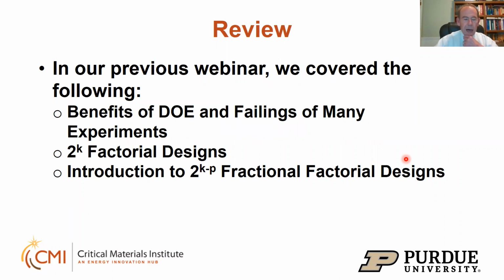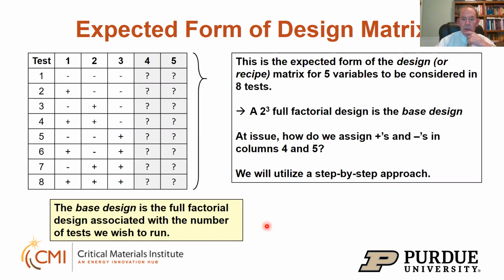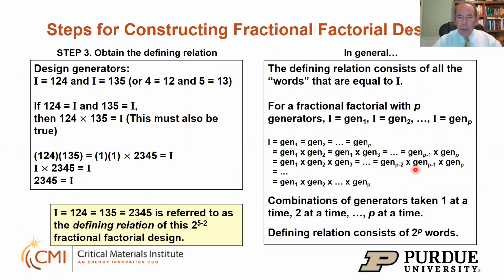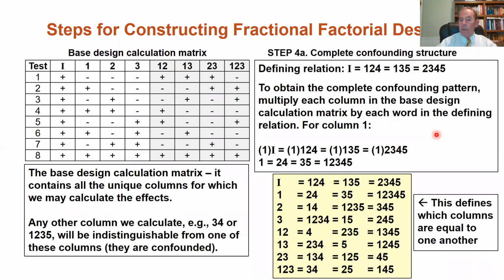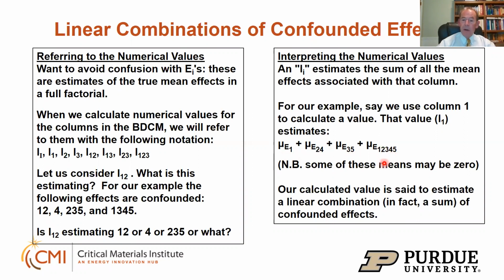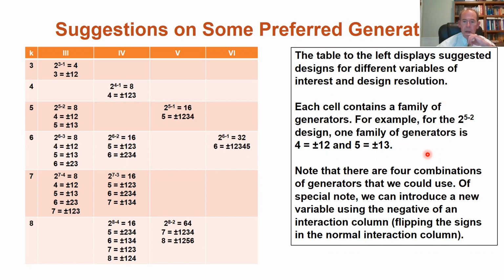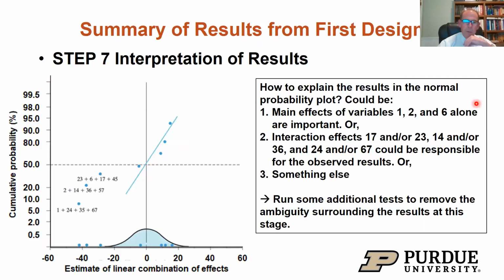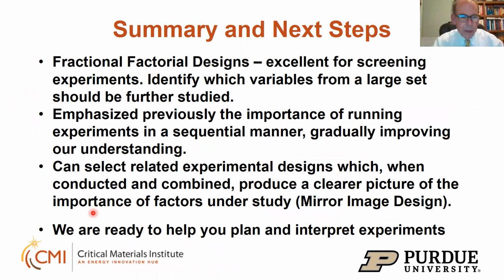CMI Webinar: Design of Experiments: Fractional Factorial Designs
Fractional factorial designs are ideally suited to considering many variables in an experiment with a small number of tests. This presentation builds upon concepts introduced in the previous CMI Design of Experiments webinar.

Dr. John W. Sutherland is a CMI researcher at Purdue University. He is one of the world’s leading authorities on the application of sustainability principles to industrial issues. This CMI Webinar was presented August 18, 2021.